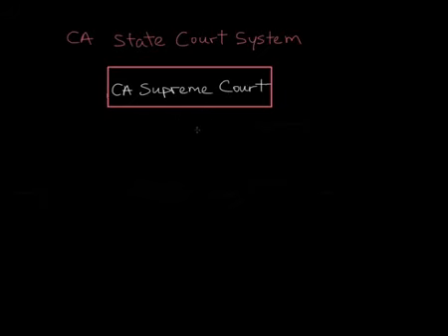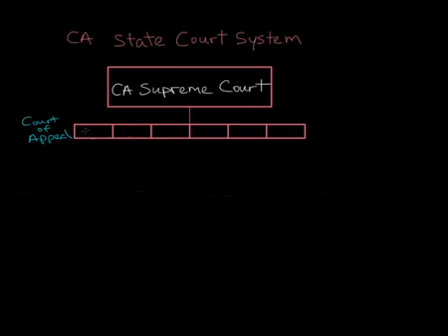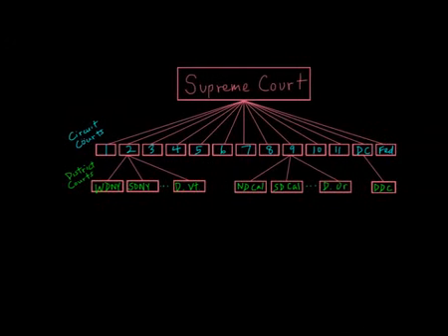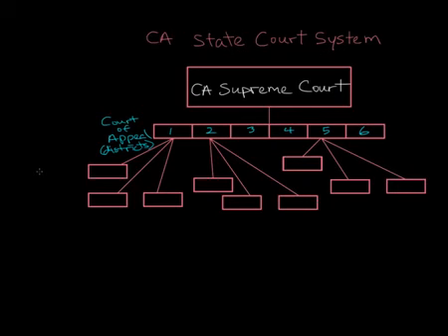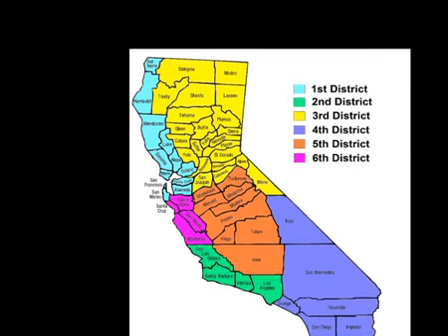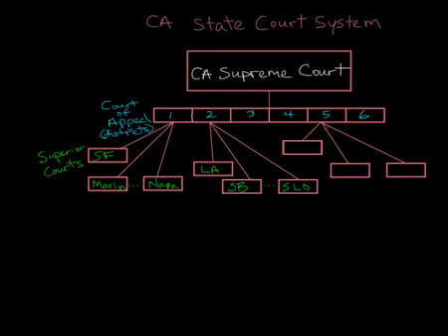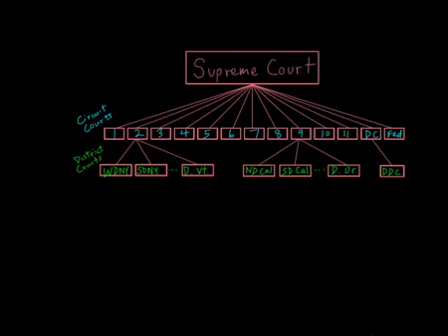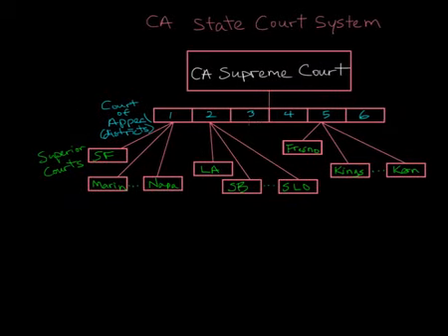LGST101_13_State_Court_System